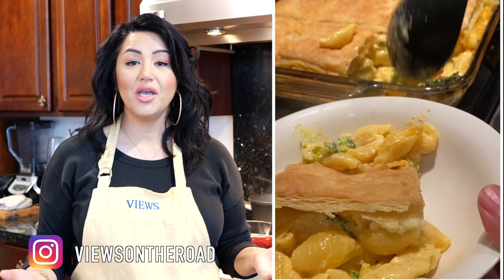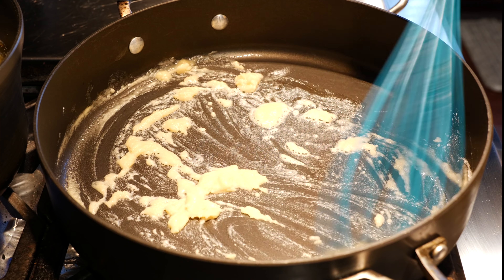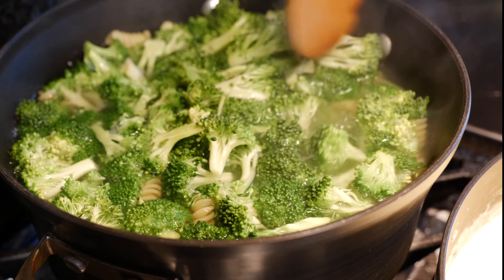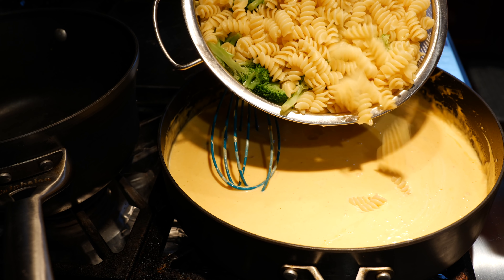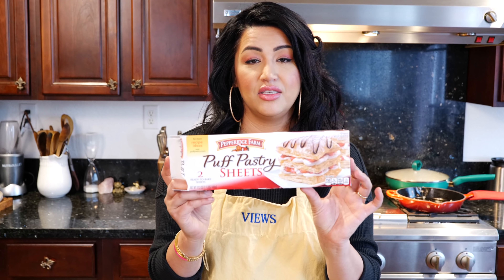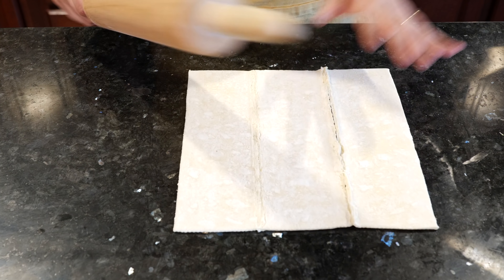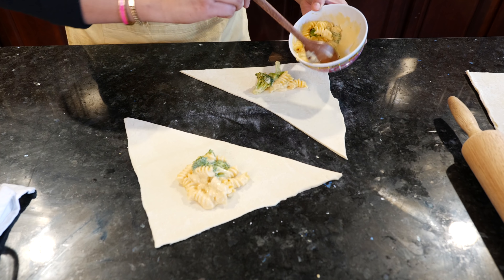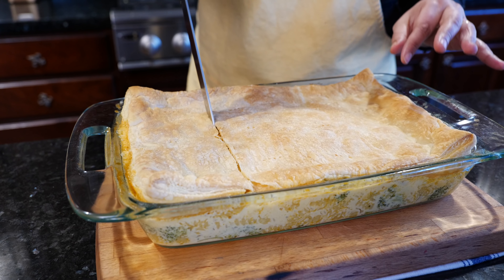How to make THE BEST Baked Pastry Puff Cheddar Pasta Casserole Recipe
Thank you for your support ❤️ For more delicious recipes, visit our Instagram Recipe Broccoli Cheddar Pasta! Creamy Cheesy Broccoli with Cheddar cheese. Are you smiling yet? This recipe was highly requested on Instagram. I hope you all enjoy the easy flavorful casserole I prepared for you and my family. Lots of love, Stephanie and Cloud
Bake Temp: 400
Bake Time: 20-22 Minutes (until Golden)

Ingredients
Oil
water
1 Box Rotini or Shells
2-3 Cups of Freshly Shredded Cheddar
3 Cups Broccoli
2 1/2 Cups Heavy Whipping Cream
2 Tablespoons butter
2 Tablespoons Flour
1/4 Finely Chopped Onion
1/2 Tablespoon Chicken Boullion
1 Teaspoon Onion Powder
1/4 Teaspoon Paprika

Boil pasta as suggested on the box
The pasta was boiled using 1/2 Teaspoon Salt